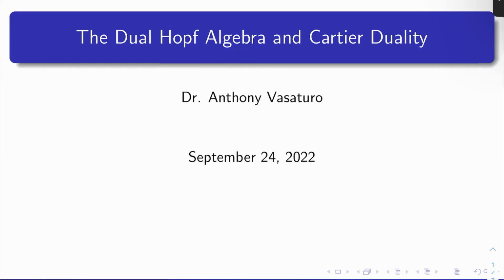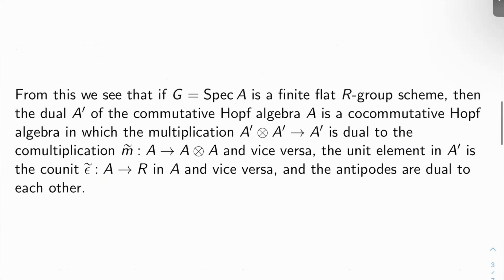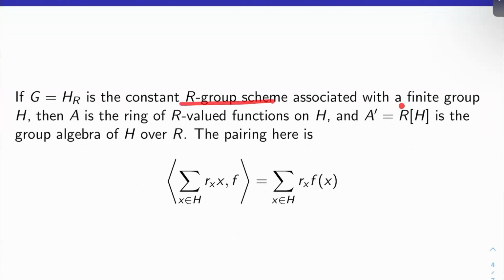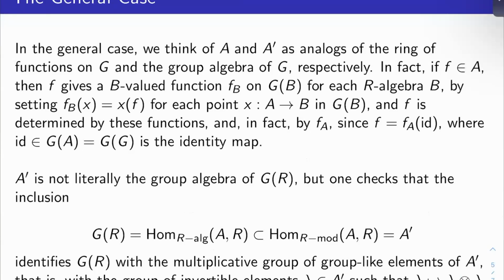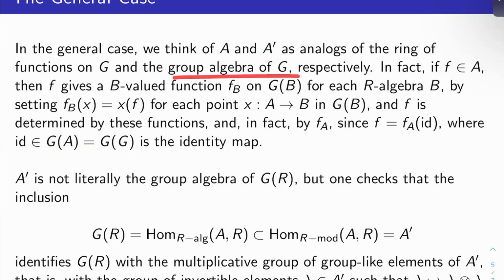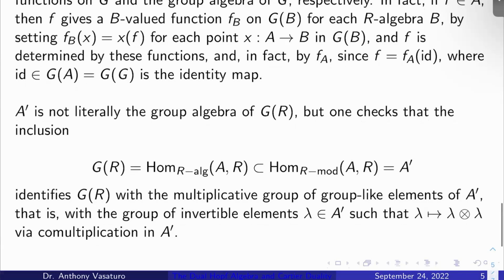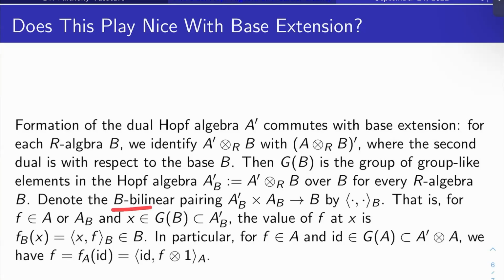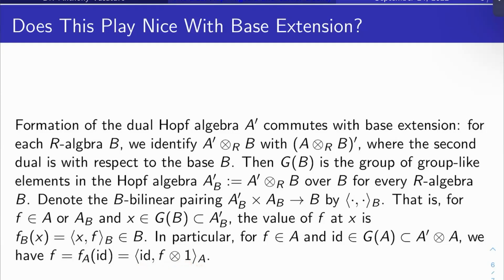Fermat's Last Theorem: Dual Hopf Algebras! (5.17, 83)